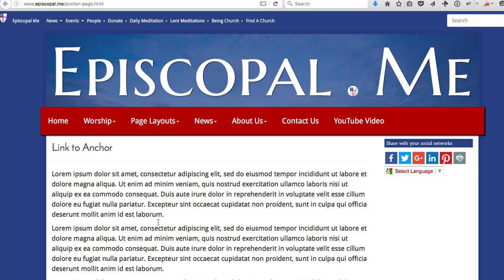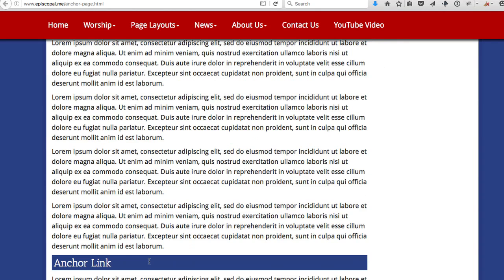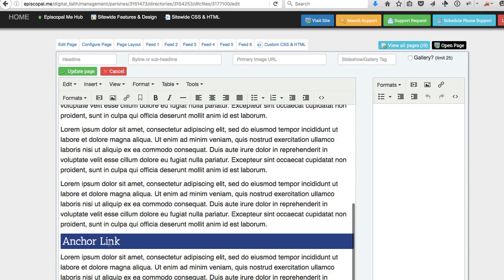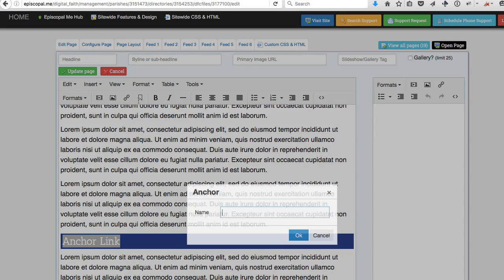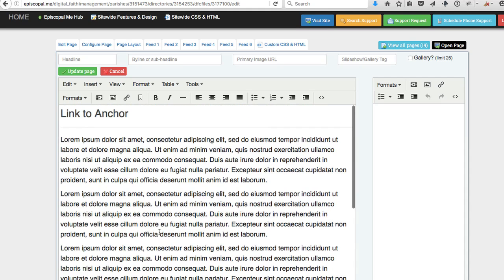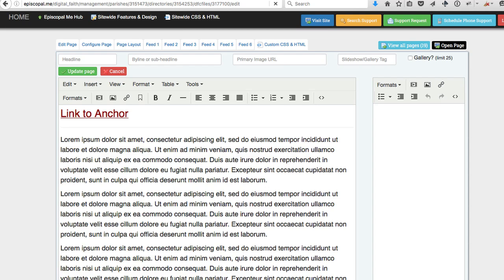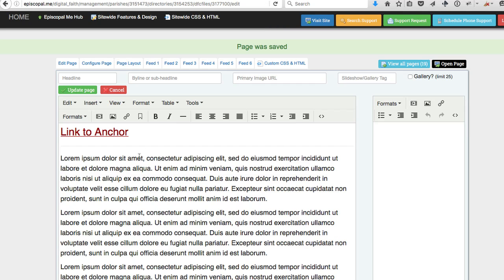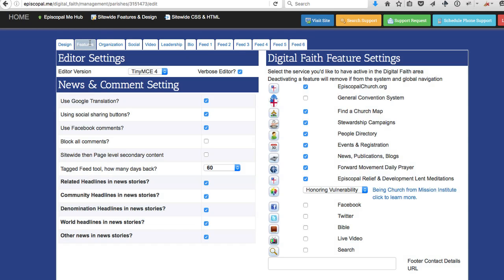Creating Anchor Links TinyMCE